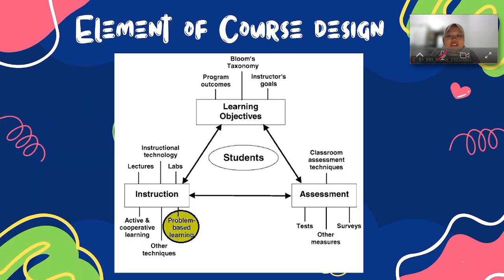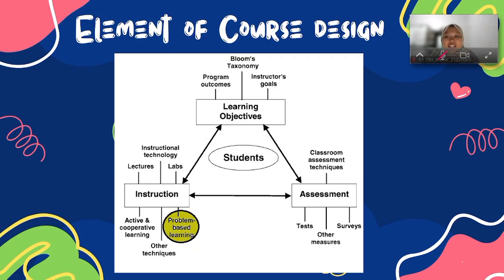ASSIGNMENT AS MODERATOR IN PRESENTATION ABOUT COURSE DESIGN || FOR SPEAKING ACADEMIC COURSE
This video made for assignment of speaking academic course
Afenti Indah Puspita
B1 PBI 2023
NIM: 23220085
IKIP SILIWANGI class of 2023